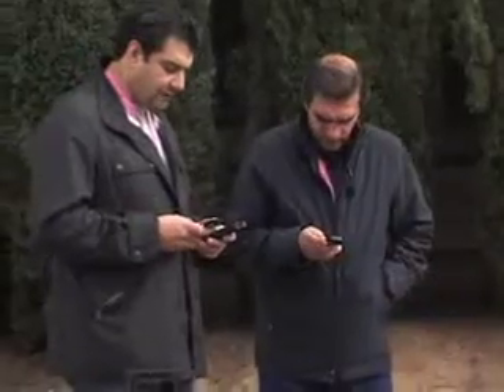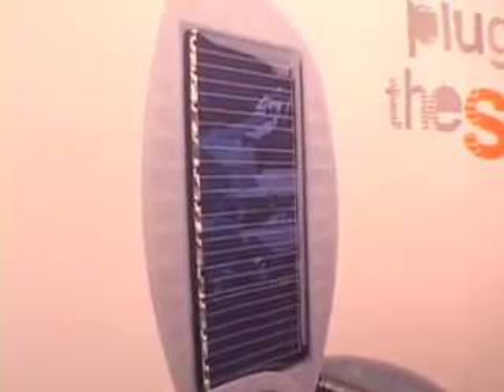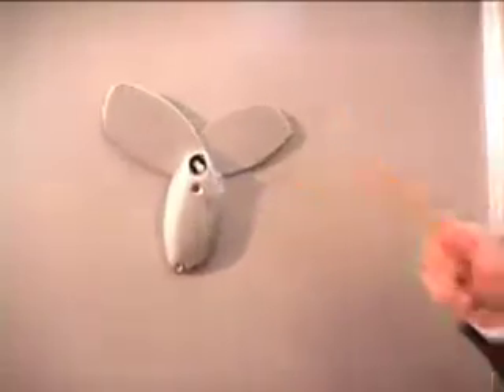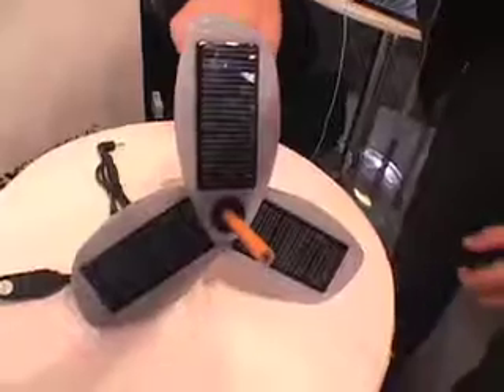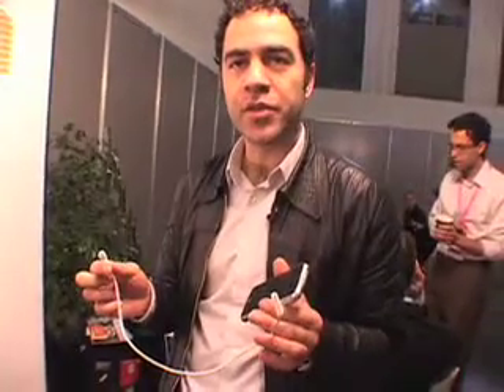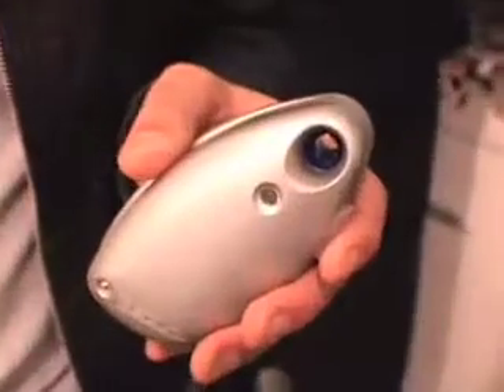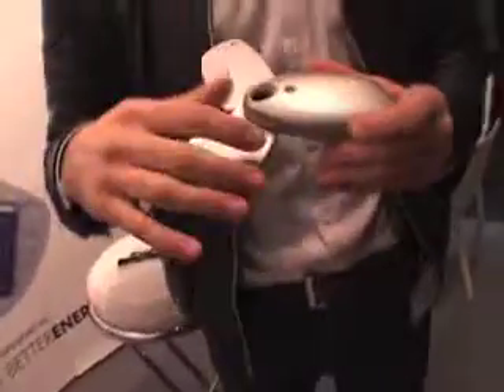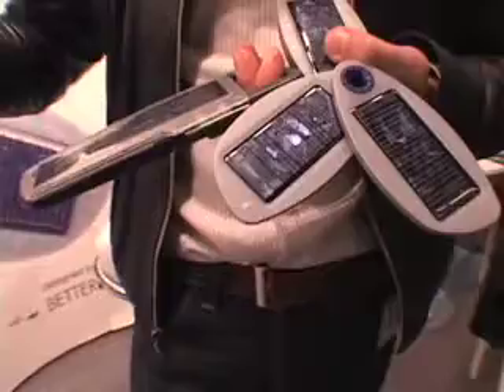A universal charger powered by the sun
The Solio a solar charger for any device (from cellphone to ipod).